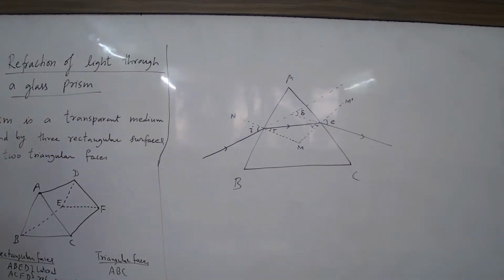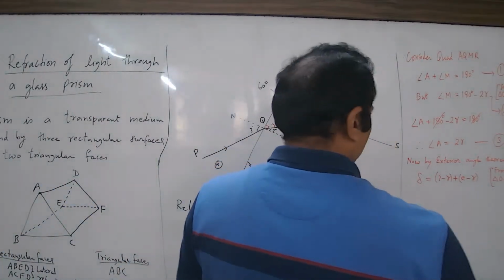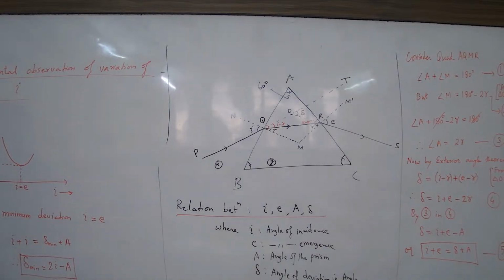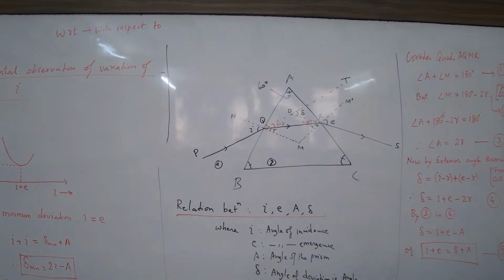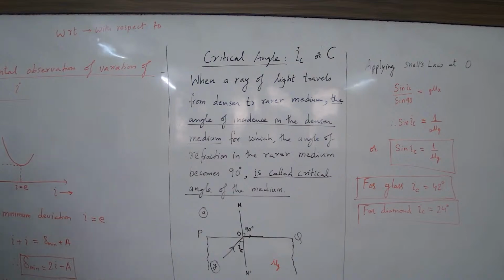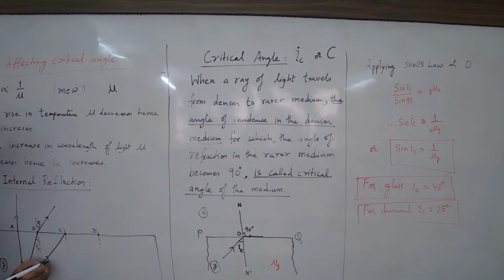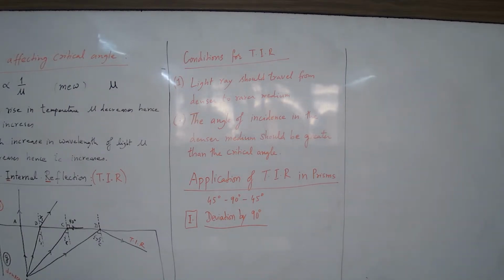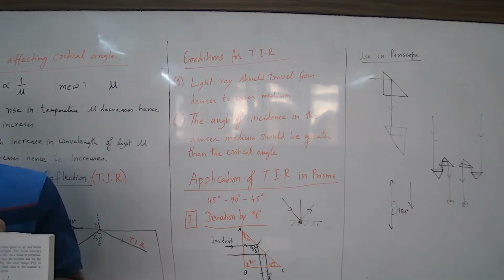SND23-X ICSE PHYSICS UDAYS 27/05/2022